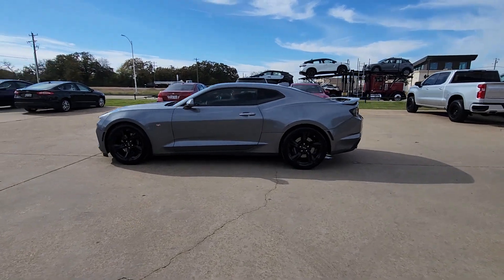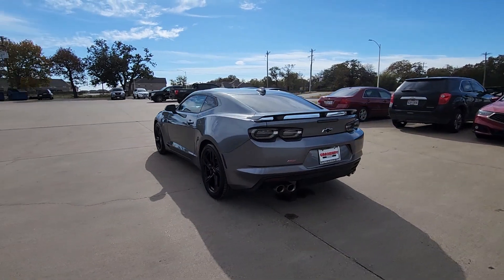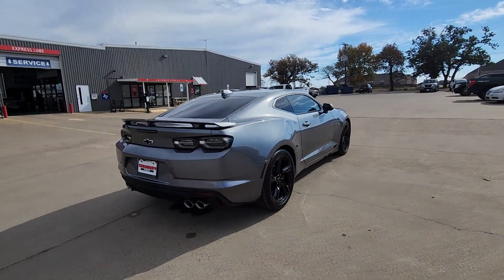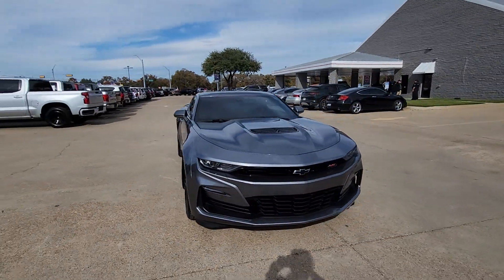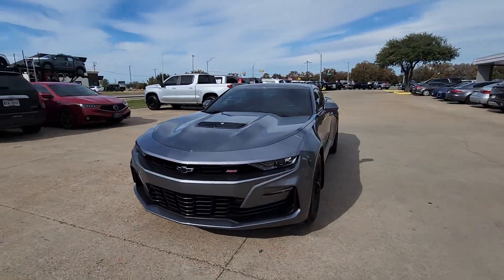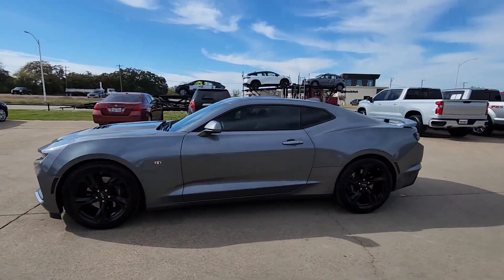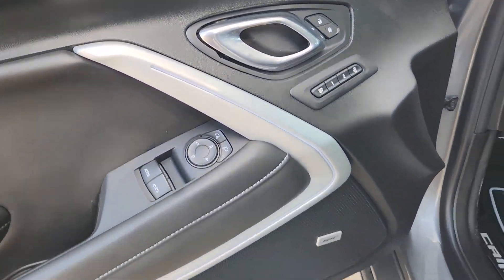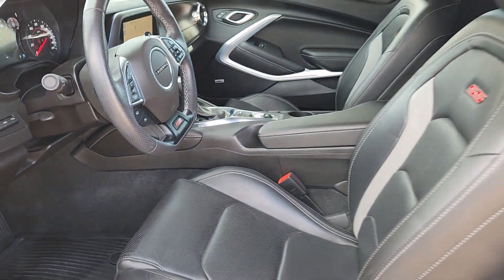2021 Chevrolet Camaro Granbury, Fort Worth, Dallas, Weatherford, Cresson UN104585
Satin Steel Metallic Used 2021 Chevrolet Camaro SS available in 4601 E US HWY 377, Granbury, Texas at Granbury NIssan. Servicing the Granbury, Fort Worth, Dallas, Weatherford, Cresson, TX area.

Granbury Nissan
4601 E US Hwy 377

This 2021 Chevrolet Camaro comes equipped with ** Bluetooth ** Backup Camera ** Alloy Wheels ** Adaptive Cruise Control ** Apple CarPlay/Android Auto ** Automatic Emergency Braking ** Brake Assist ** Heated Seats ** Keyless Entry ** Leather Seats ** Navigation System ** Remote Start ** Sunroof/Moonroof ** USB Port Navigation Blind Spot Monitoring Parking Sensors Heated Seats CarPlay Multi Zone Climate Control Bluetooth Backup Camera Remote Start Sunroof/Moonroof Power Package Camaro SS 2SS 2D Coupe 6.2L V8 10-Speed Automatic RWD Satin Steel Metallic Jet Black Leather 2.77 Rear Axle Ratio 4-Wheel Disc Brakes 6-Way Power Front Passenger Seat Adjuster 8-Way Power Driver Seat Adjuster 9 Speakers ABS brakes Air Conditioning Alloy wheels All-Weather Cargo Mat w/Camaro Logo (LPO) AM/FM radio: SiriusXM with 360L Apple CarPlay/Android Auto Auto-dimming door mirrors Automatic temperature control Bluetooth For Phone Bose Premium 9-Speaker Audio System Feature Brake assist Bumpers: body-color Compass Custom Launch Control Delay-off headlights Driver door bin Driver vanity mirror Dual front impact airbags Dual front side impact airbags Dual Mode Exhaust Electronic Stability Control Exterior Parking Camera Rear Four wheel independent suspension Front anti-roll bar Front Bucket Seats Front Center Armrest Front dual zone A/C Front License Plate Bracket Front reading lights Front Sport Bucket Seats Fully automatic headlights Heads-Up Display Heated door mirrors Heated Driver & Front Passenger Seats Heated front seats Heated steering wheel Illuminated entry Knee airbag Leather Shift Knob Leather-Trimmed Seat Trim Low tire pressure warning Memory seat Occupant sensing airbag Outside temperature display Overhead airbag Paddle-Shift Manual Controls Panic alarm Passenger door bin Passenger vanity mirror Power door mirrors Power driver seat Power passenger seat Power steering Power Sunroof Power windows Preferred Equipment Group 2SS Premium audio system: Chevrolet Infotainment System Radio data system Radio: Chevrolet Infotainment 3 Plus System Radio: Chevrolet Infotainment 3 Premium System Rear anti-roll bar Rear window defroster Remote keyless entry Remote Vehicle Starter System Security system SiriusXM w/360L Speed control Speed-sensing steering Spoiler Steering wheel mounted audio controls Tachometer Telescoping steering wheel Tilt steering wheel Traction control Trip computer Variably intermittent wipers Ventilated Driver & Front Passenger Seats Ventilated front seats Voltmeter Wheels: 20 x 8.5 Fr & 20 x 9.5 Rr 5-Spoke Wheels: 20 x 8.5 Fr & 20 x 9.5 Rr 5-Spoke Alum Camaro SS 2SS 2D Coupe 6.2L V8 10-Speed Automatic RWD Satin Steel Metallic Jet Black Leather.brbrSatin Steel Metallic 2021 Chevrolet Camaro SS 6.2L V8 RWD 10-Speed AutomaticbrbrThank you for considering Granbury Nissan. We started in the car business 20+ years ago and decided to use our expertise to serve our customers better than anyone else. From Sales Service to Parts. Granbury Nissan carries with it a dedication to excellence that cant be beat.brbrbrPreferred Equipment Group 2SS Camaro SS 2SS 2D Coupe 6.2L V8 10-Speed Automatic RWD Satin Steel Metallic Jet Black Leather 2.77 Rear Axle Ratio 4-Wheel Disc Brakes 6-Way Power Front Passenger Seat Adjuster 8-Way Power Driver Seat Adjuster 9 Speakers ABS brakes Air Conditioning Alloy wheels All-Weather Cargo Mat w/Camaro Logo (LPO) AM/FM radio: SiriusXM with 360L Apple CarPlay/Android Auto Auto-dimming door mirrors Automatic temperature control Bluetooth For Phone Bose Premium 9-Speaker Audio System Feature Brake assist Bumpers: body-color Compass Custom Launch Control Delay-off headlights Driver door bin Driver vanity mirror Dual front impact airbags Dual front side impact airbags Dual Mode Exhaust Electronic Stability Control Exterior Parking Camera
Preferred Equipment Group 2SS|9 Speakers|AM/FM radio: SiriusXM with 360L|Bose Premium 9-Speaker Audio System Feature|Premium audio system: Chevrolet Infotainment System|Radio data system|Radio: Chevrolet Infotainment 3 Plus System|Radio: Chevrolet Infotainment 3 Premium System|SiriusXM w/360L|Air Conditioning|Automatic temperature control|Front dual zone A/C|Rear window defroster|6-Way Power Front Passenger Seat Adjuster|8-Way Power Driver Seat Adjuster|Bluetooth For Phone|Heads-Up Display|Memory seat|Po